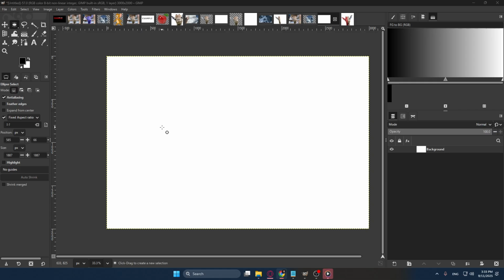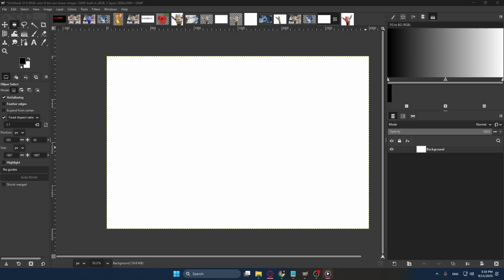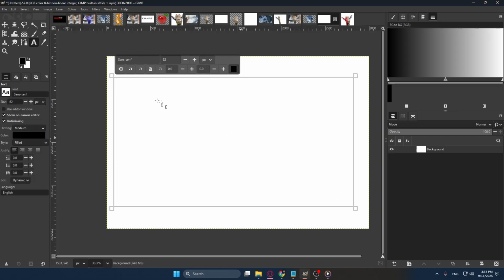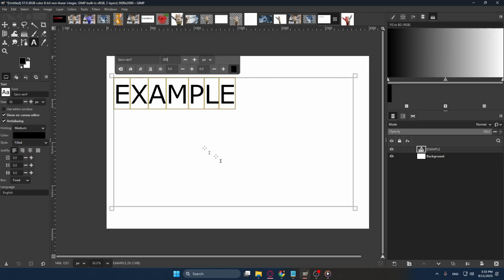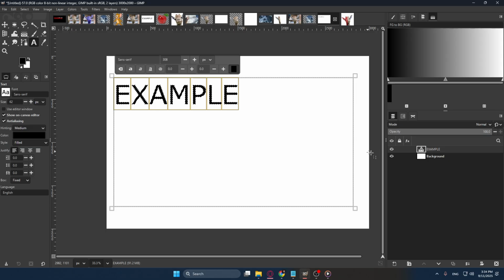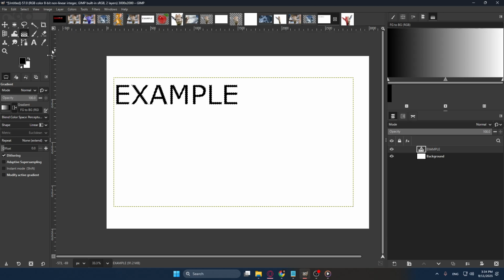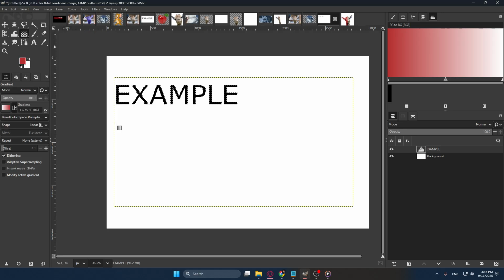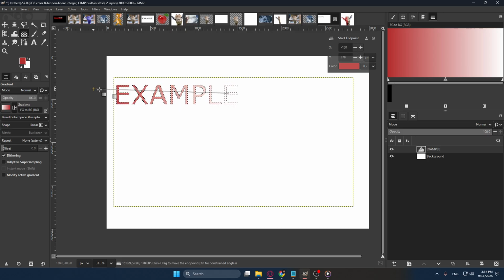How To Add Colour Gradient To Text In GIMP [2026 Guide]